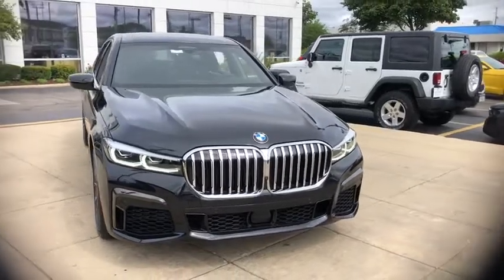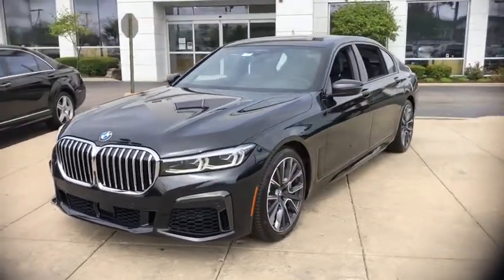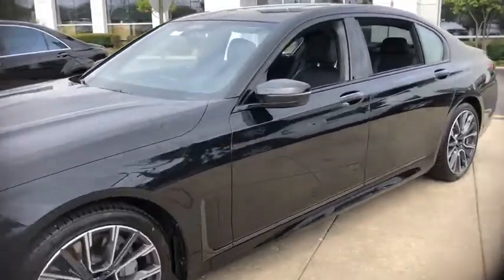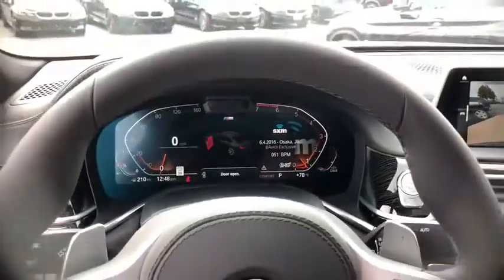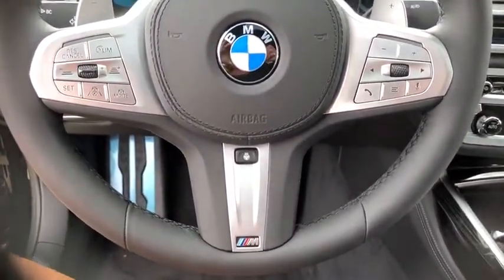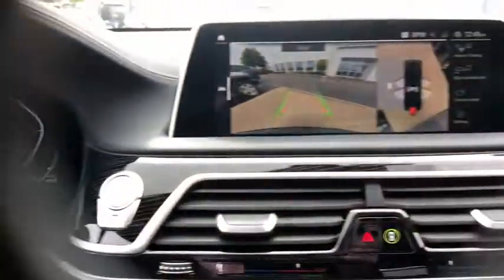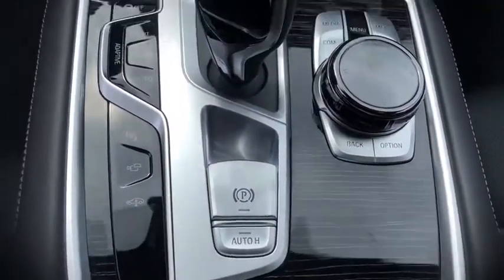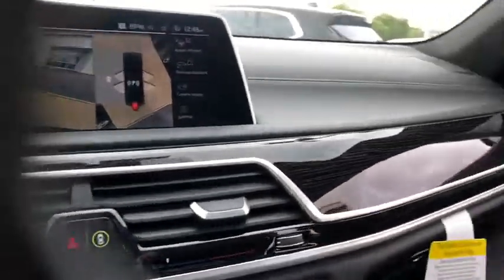2021 BMW 750i Schaumburg, Barrington, Arlington Heights, Hoffman Estates, St. Charles, IL W21007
Black Sapphire Metallic New 2021 BMW 750i available in Schaumburg, Illinois at Patrick BMW. Servicing the  Barrington, Arlington Heights, Hoffman Estates, St. Charles, IL area.

Patrick BMW
700 E Golf Rd.

2021 BMW 7 Series 750i xDrive that is well equipped with several options and highly desired features AWD, Black w/Perforated Nappa Leather Upholstery, Active Driving Assistant Delete, Active Driving Assistant Pro, Adaptive suspension, Aerodynamic Kit, Anthracite Headliner, Apple CarPlay Compatibility, Auto High-beam Headlights, Auto-Leveling Suspension, Automatic Temperature Control, Bowers Wilkins Diamond Surround Sound System, Brake assist, Ceramic Controls, Connected Package Pro, ConnectedDrive Services, Drive Recorder, Driving Assistance Professional Package, Emergency communication system: BMW Assist eCall, Executive Package, Extended Traffic Jam Assistant, Fineline Black Wood Trim, Front Rear Heated Seats, Front Dual Zone A/C, Front Massaging Seats, Front Ventilated Seats, Gesture Control, Head Restraints Memory, Heads-Up Display, Heated Front Seats, Heated Front Seats, Armrests Steering Wheel, Heated Steering Wheel, Illuminated Entry, Increased Top Speed Limiter, Instrument Panel w/Nappa Leather Finish, M Sport Package, M Sport Package (337), M Steering Wheel, Memory Seat, Multi-Contour Seats, Navigation System, Panoramic Sky Lounge LED Roof, Power Rear Sunshade Rear Side Window Shades, Radio: AM/FM/HD, Rain Sensing Wipers, Rear dual zone A/C, Rear Window Blind, Shadowline Exterior Trim, SiriusXM Satellite Radio, Wheels: 20' x 8.5' Fr 20' x 10' Rr M Star-Spoke, WiFi Hotspot, Wireless Charging, Without Lines Designation Outside. Shop BMW with Patrick Direct while staying at home any time for true car pricing, payments options, free Carfax reports and at home test drives. Your journey with us does not stop after you purchase. Our factory trained certified service team is here to help you continue to keep your BMW looking and running like new. We are also home to a BMW Certified Collision Center allowing us to care of all your vehicle needs. It's a Patrick Thing. You will find Patrick BMW, a BMW dealership near you in Schaumburg or 30 miles west of Chicago, 27 miles southwest of the 27 miles southwest of Kraft Food Groups in Illinois IL or 30 miles north of North Central College in Illinois. Taking Care of You Every Day, That's the Patrick promise!